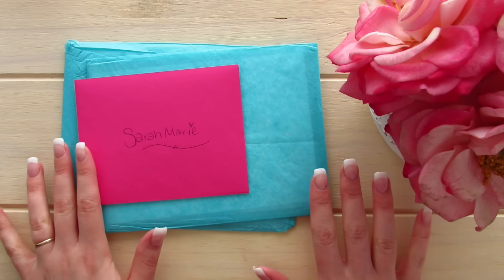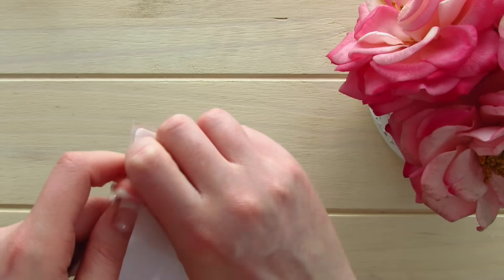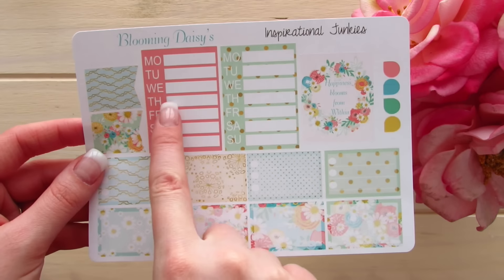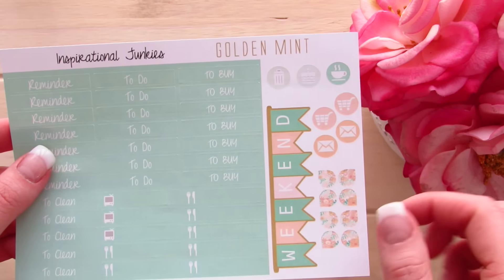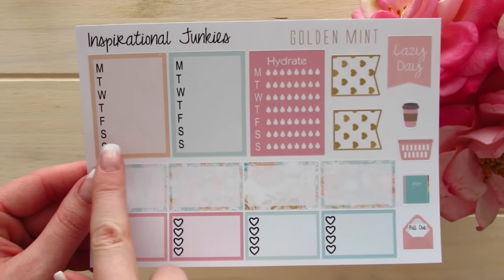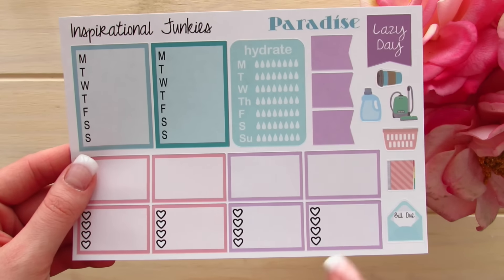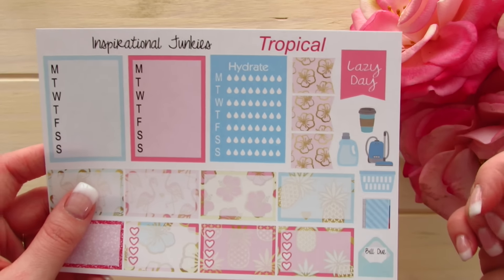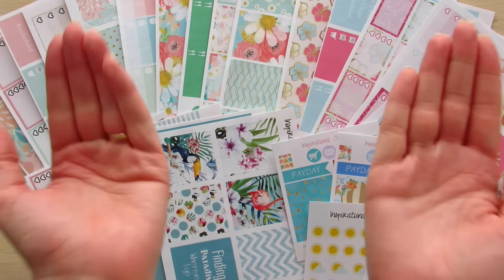Etsy Sticker Shop Review: Inspirational Junkies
I'm a lover of all things paper! For years I have been using a paper planner and just recently started personalizing it with bright colours, stickers and wash tape! Now I'm sharing what I love with you guys.

Periscope @sarahmbedford

Location:
Edmonton, Canada

Planner:
Use This Link For A $10 Discount On An Erin Condren Life Planner!

Best Wishes,

Sarah Marie